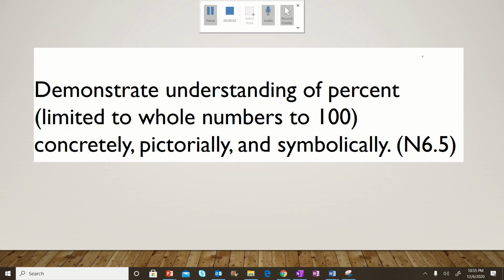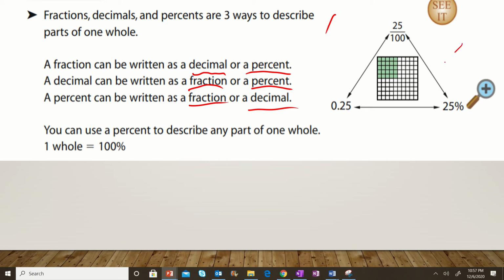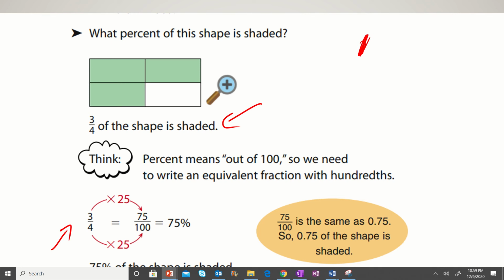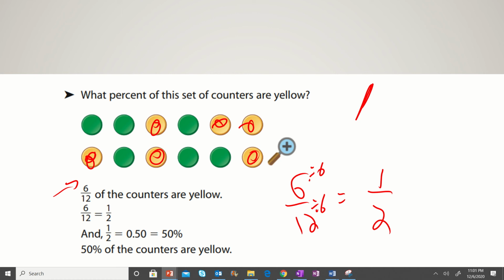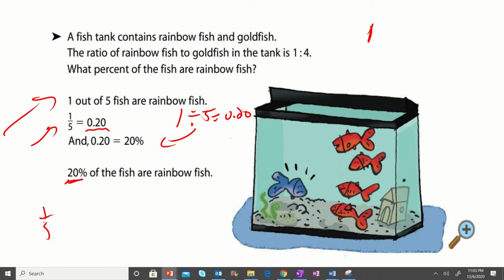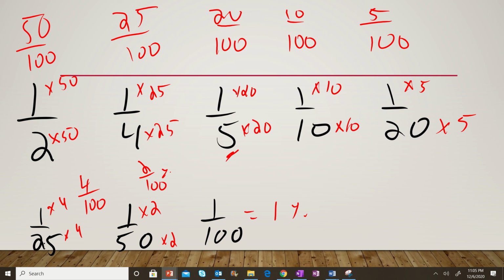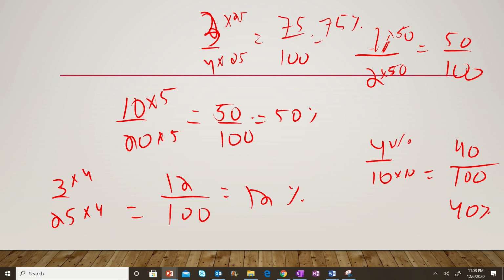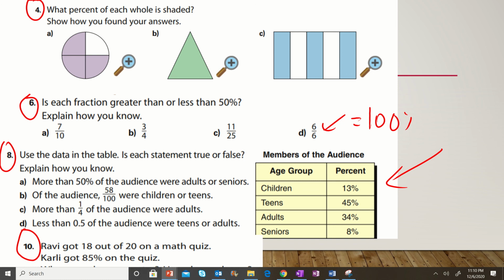Converting Percents, Fractions, Decimals